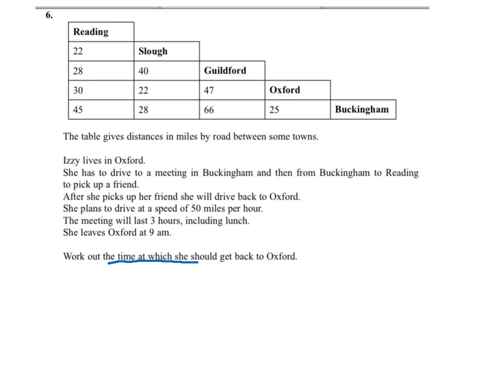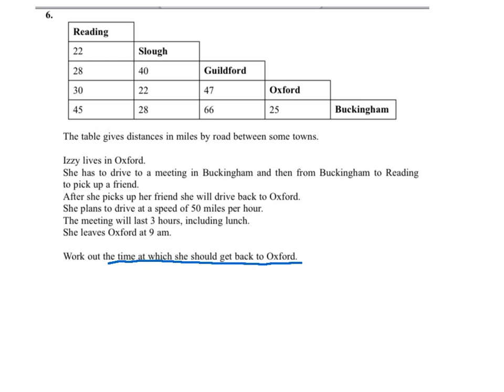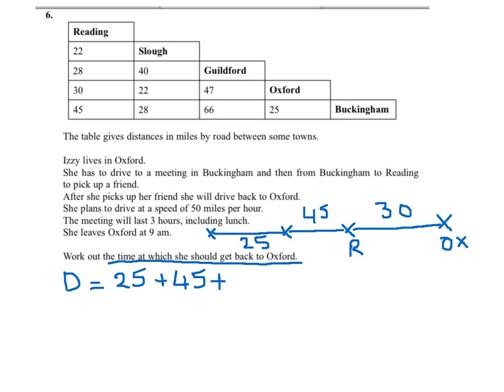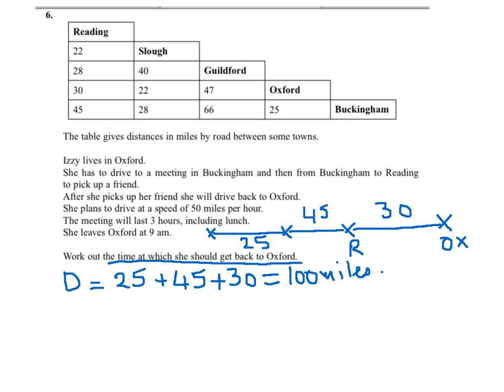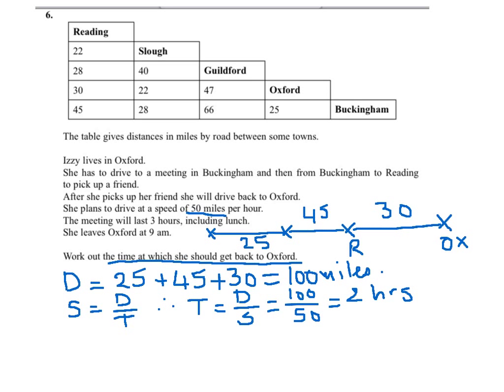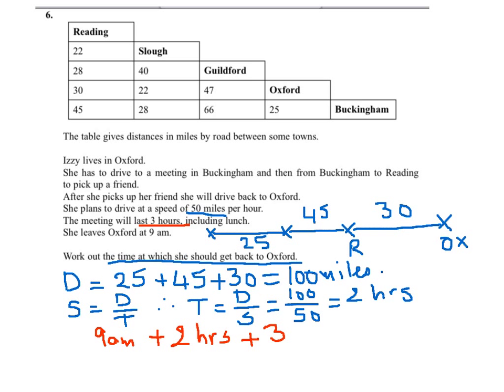Question 6 November 2011 Paper 3 Distance time speed